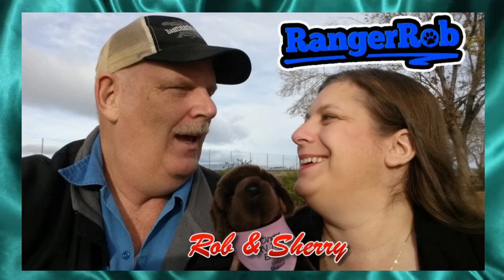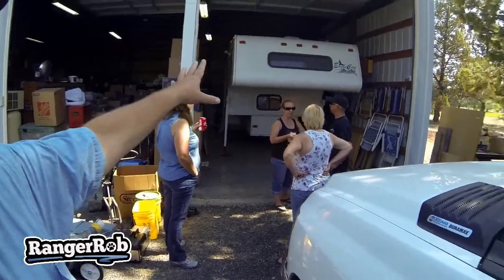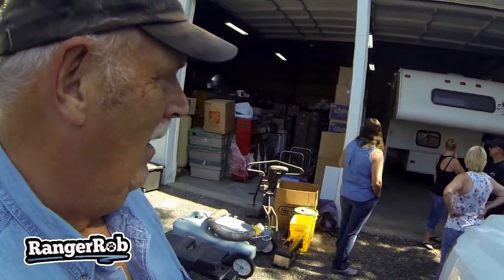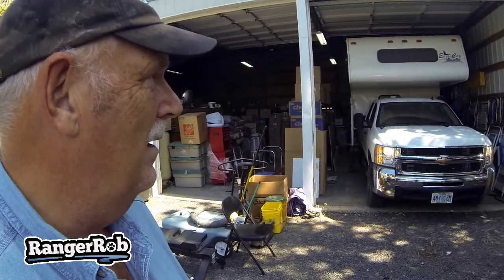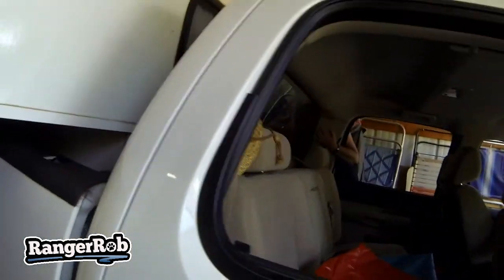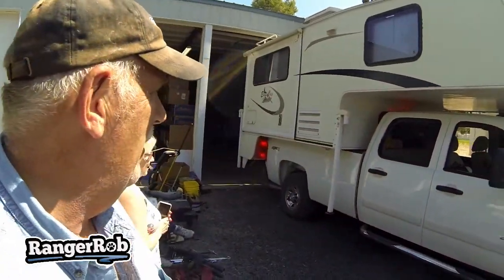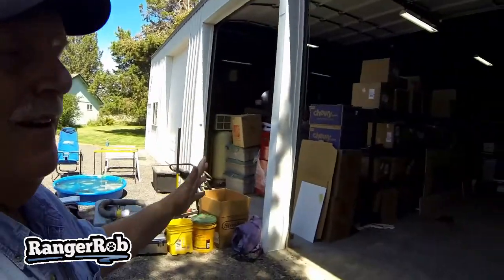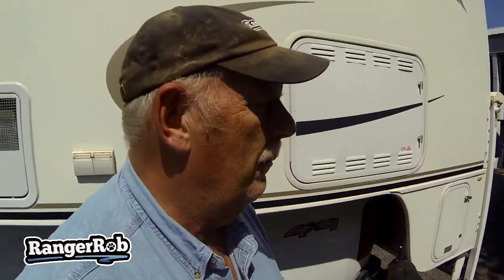They Took It, Finally, Some Extra Room, Central Oregon Living | RangerRob Channel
Today Rob talks about "They Took It, Finally, Some Extra Room, Central Oregon Living"
We are getting rid of a truck and camper, to make more room in our shop.

RangerRob Pet Poopy Bags:
Rangerrob Poopy Bags On Rolls & Fabric Dispenser:

Rangerrob Poopy Bags, Rolls Only Refills:

RangerRob Original Sheets: